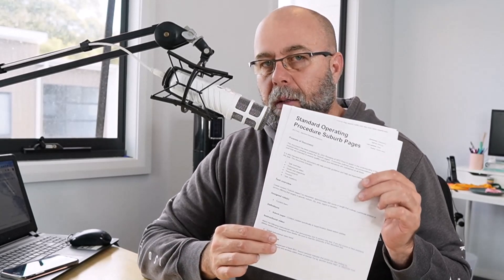How to Create SOP's For Your SEO Agency in 5 Minutes Or Less